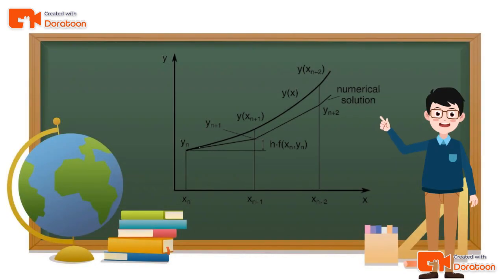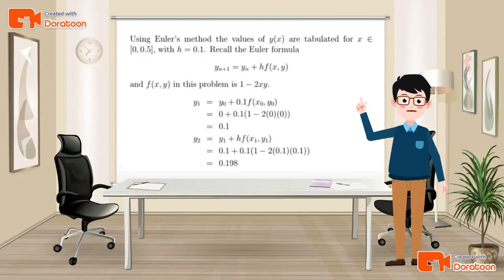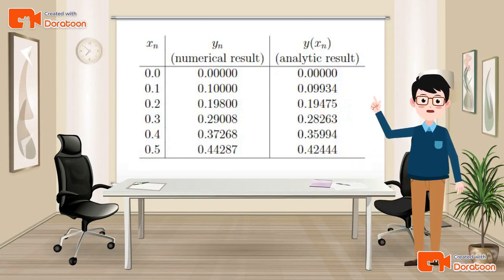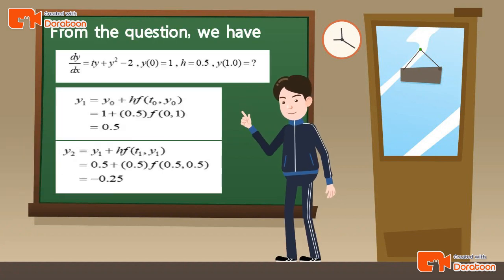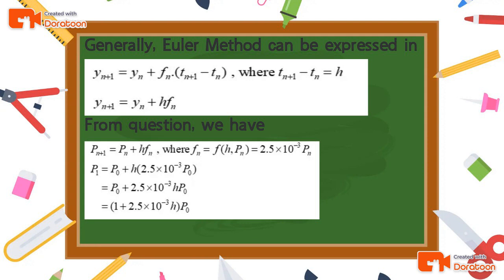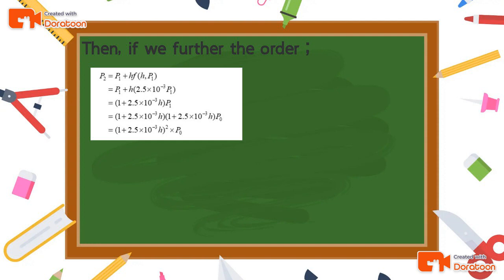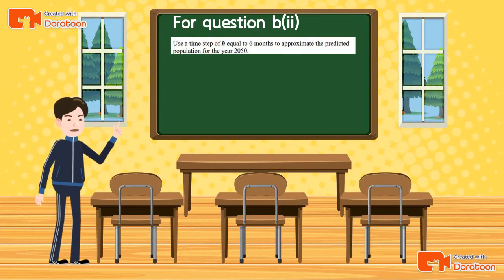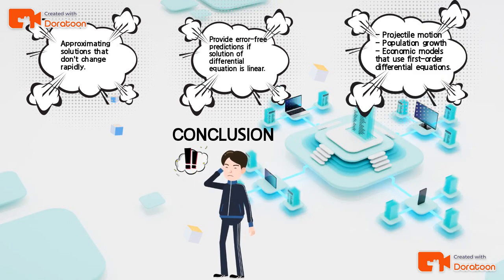MSG 489 ASSIGNMENT 2 EULER'S METHOD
Method: Euler's Method

Members:
Abdul Khaliq Akmal bin Khairol Nizam (147172)
Ahmad Hariznaim bin Mohd Zaidi (146378)

Prepared for:
Assoc. Prof. Dr. Saratha Sathasivam